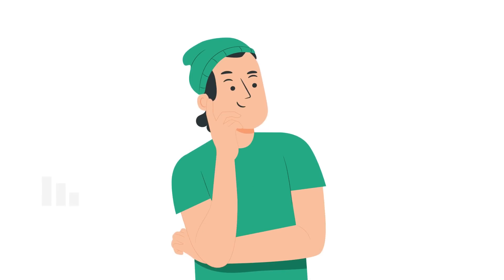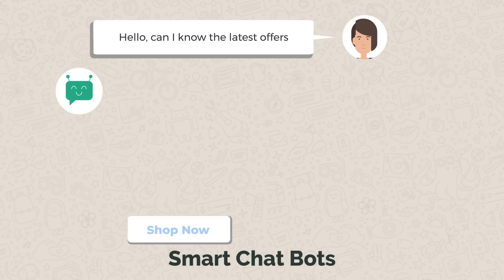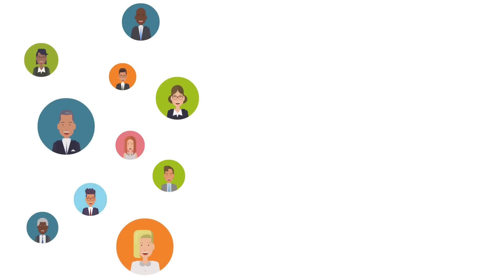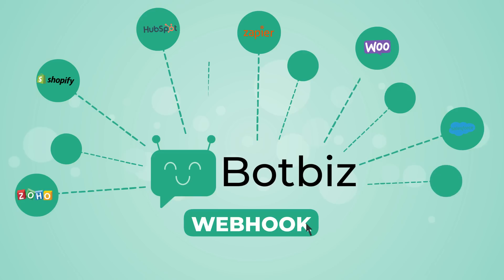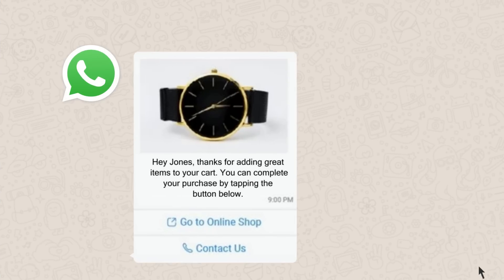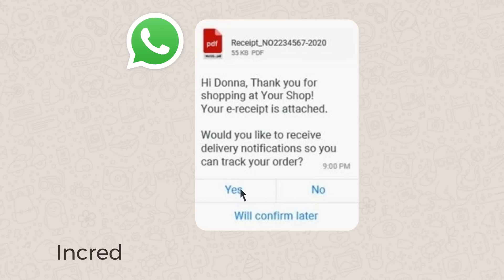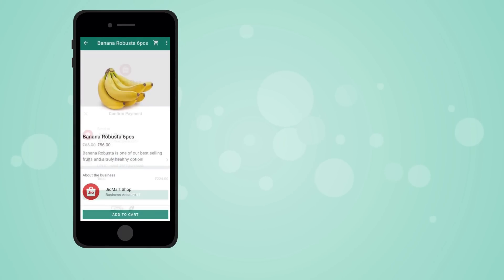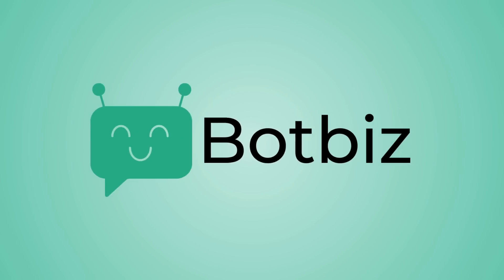Botbiz Overview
The Ultimate WhatsApp Automation Solution. Empower your business, automate customer support, send notifications, and install smart chatbots with ease. Import contacts, reach thousands of users at once, and have multiple agents monitoring chats. Seamlessly connect with software applications using webhook workflow. Automate CRM, lead forms, and e-commerce portals. Real-time campaign tracking for instant sales growth. Clickable CTA buttons for high user engagement. Transform WhatsApp into a powerful sales channel. Stand out with the official WhatsApp Business APIs. Get started with Botbiz and watch your business flourish!

*To help you get a better understanding of Botbiz, here are some resources you can check out:*